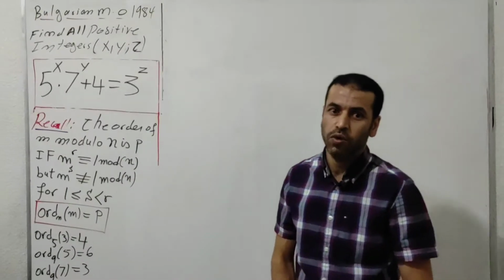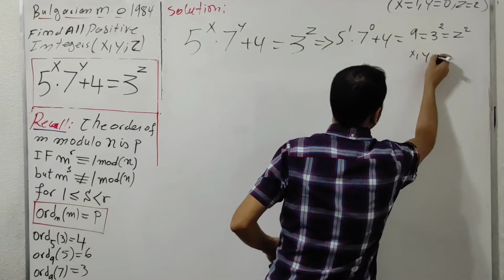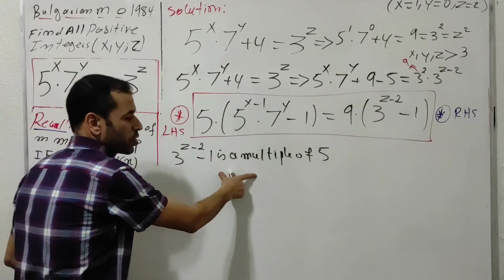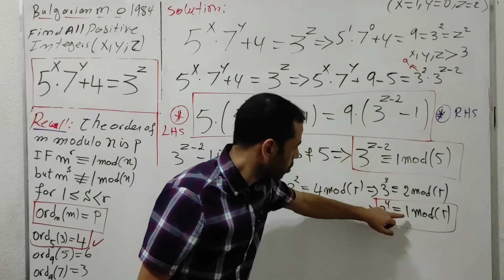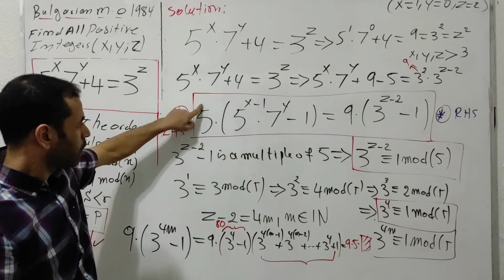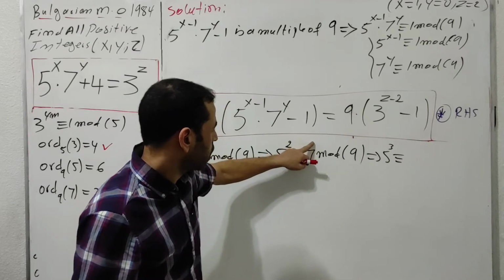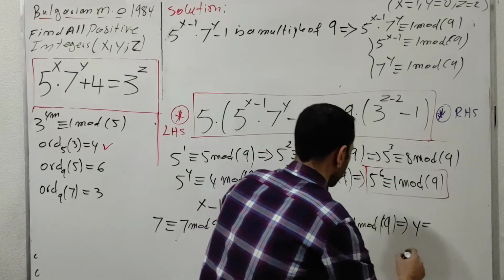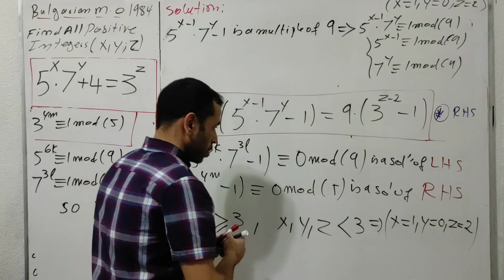hard bulgarian Mathematical olympiad